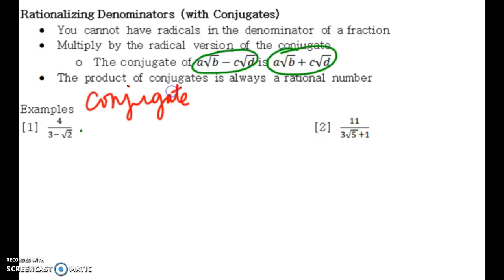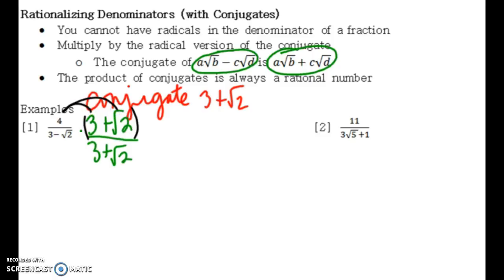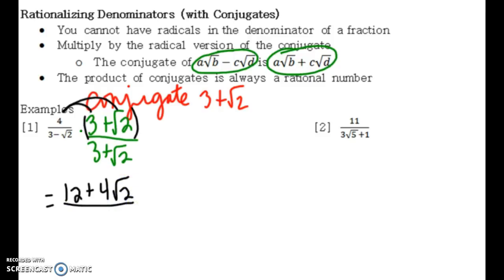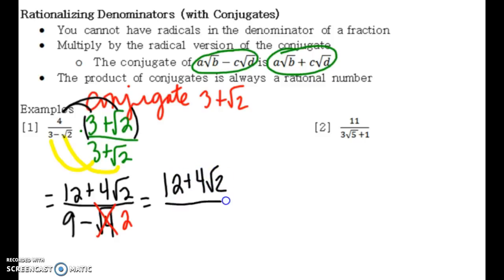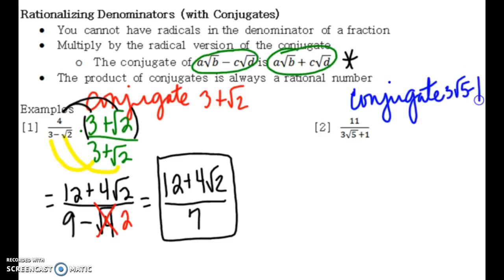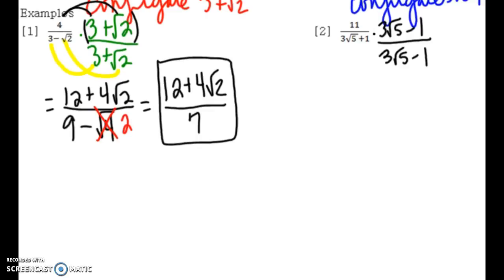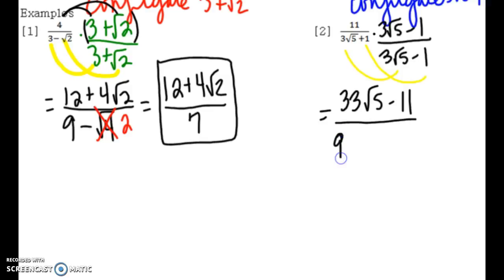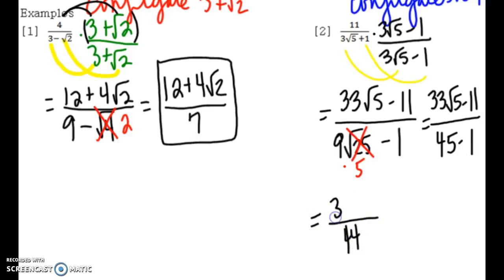6.5 Dividing Radicals